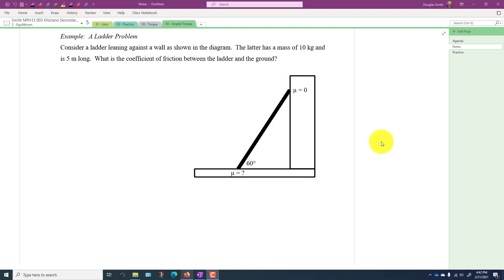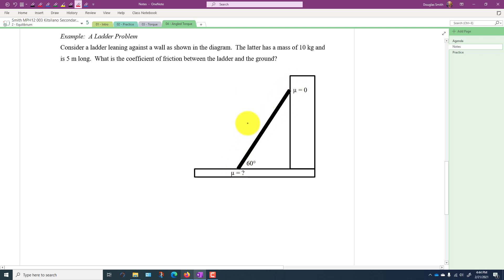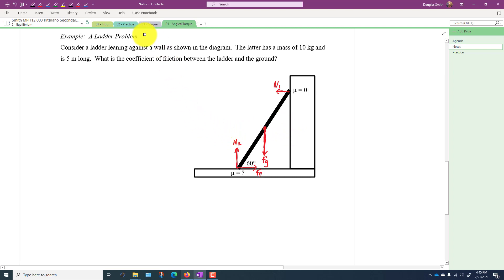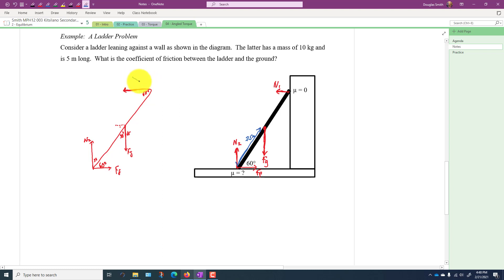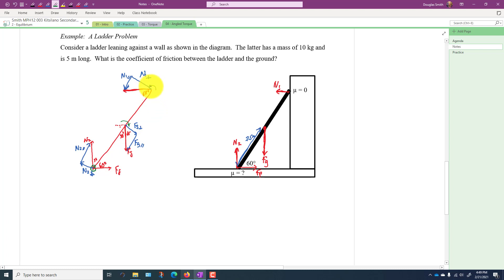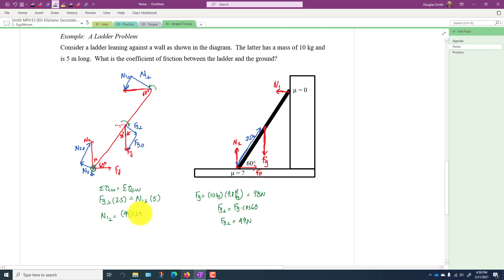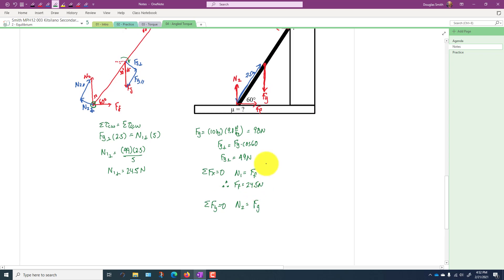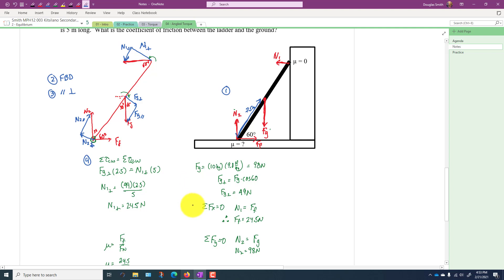Ladder Problem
Solving a static equilibrium problem involving torque.
0:00 intro
1:20 identifying forces
2:40 distances involved
3:02 making a clear diagram
4:06 drawing component vectors
5:08 picking a point to calculate a torque
7:24 finding the friction force
7:58 getting the bottom normal force
8:34 calculating the coefficient of friction
9:04 overview and summary of the solution